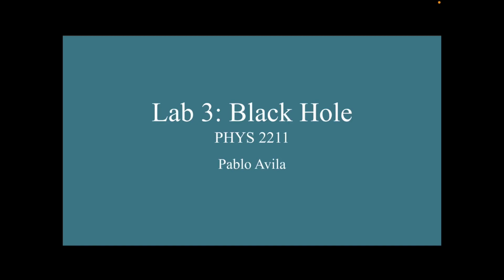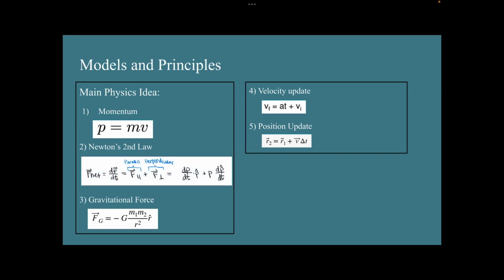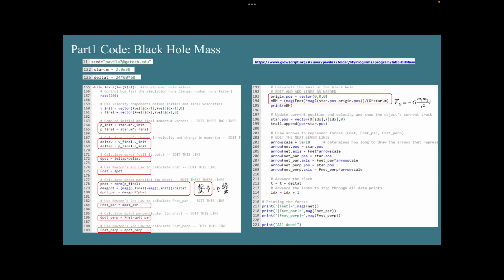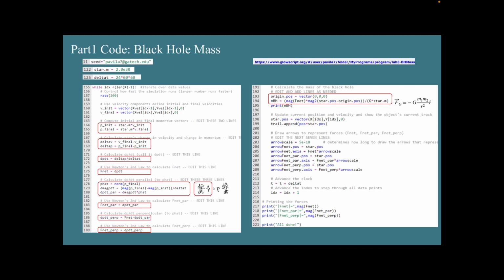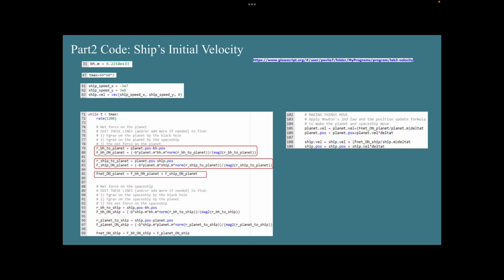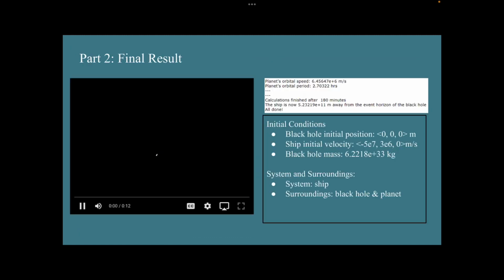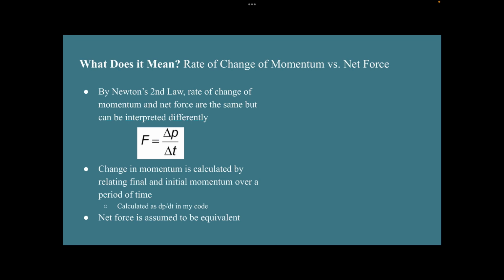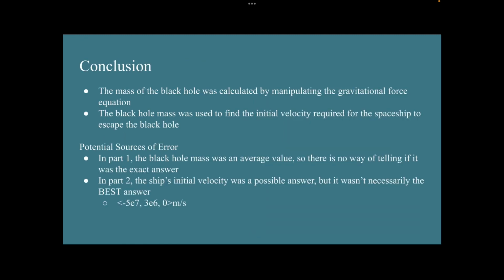Lab 3 Phys 2211